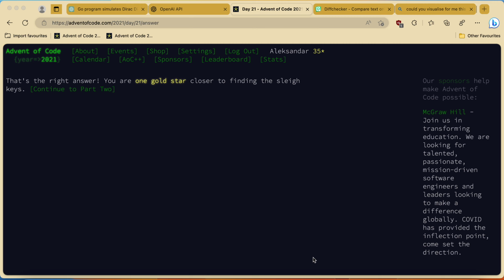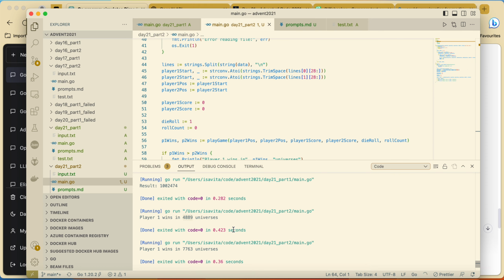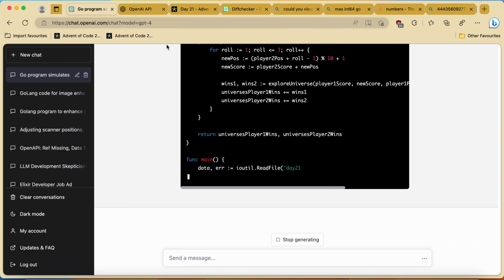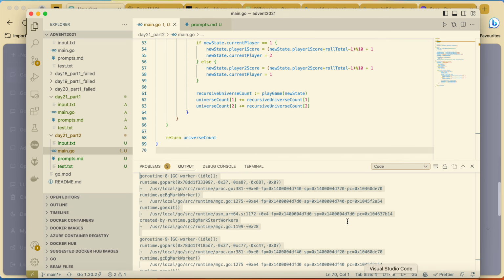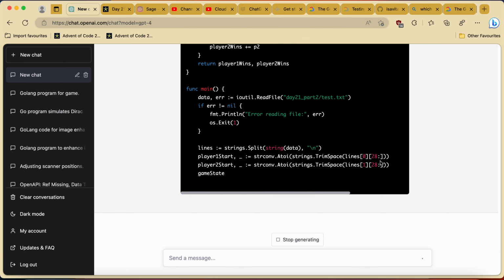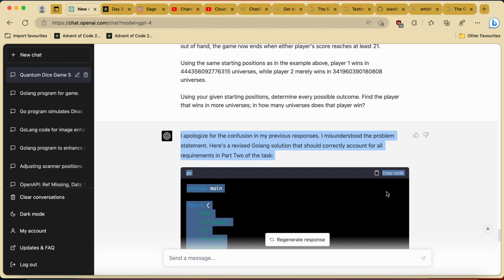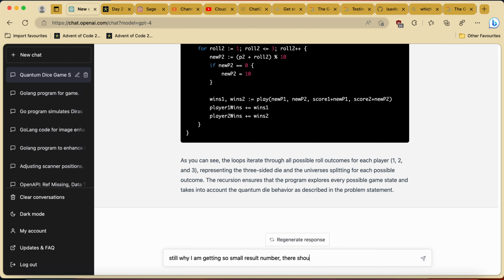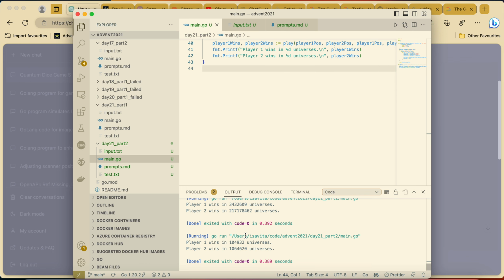Advent of Code 2021 - Day 21, Part 2 (Failed) | GPT-4 and Bing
In this video, I am trying to solve again Advent of Code 2021 Day 21, Part 2 with GPT-4, Sage, Claude and Bing. I was not able to pass this challenge at my first attempt. You can find the code and resources used in this video on GitHub